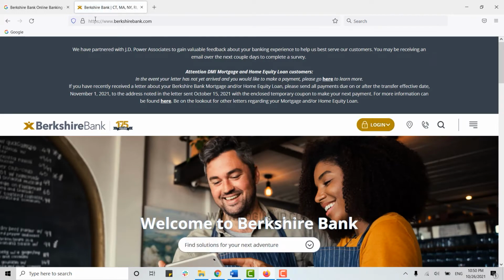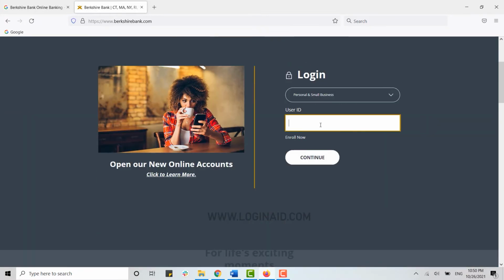Berkshire Bank Online Banking Login | Berkshire Bank Online Account Sign In Help | BerkshireBank.com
Berkshire Bank Online Banking Login 2021 | Berkshire Bank Online Account Sign In Help | BerkshireBank.com

This tutorial video guides you the steps on how you can sign in into Berkshire bank.
1. and press ‘Enter’.
2. At the webpage, click on ‘Log In’.
3. Provide  User ID and password and click ‘Continue’.
You will be logged in into the Berkshire Online banking account of yours.